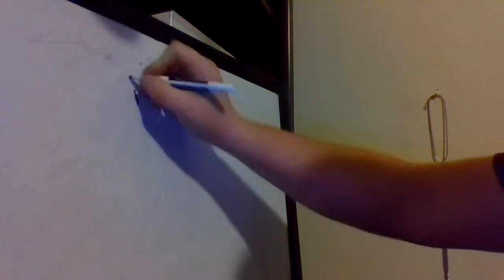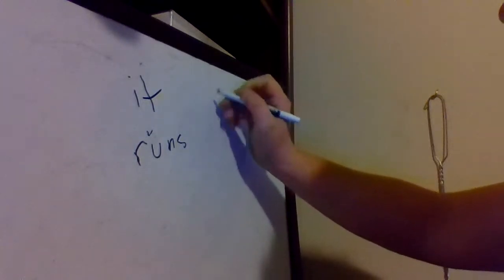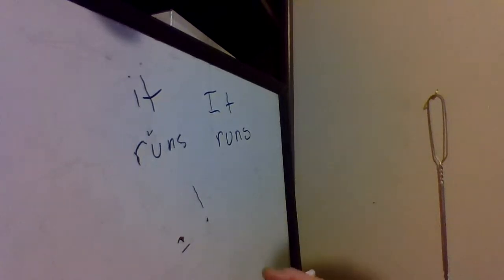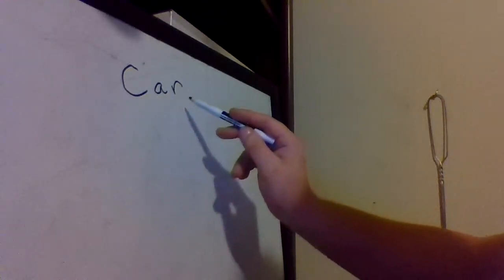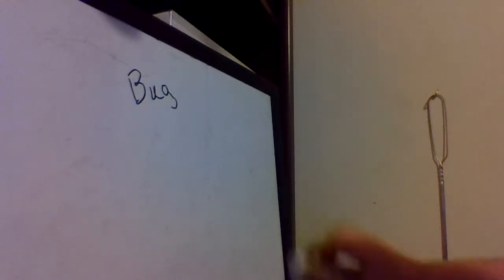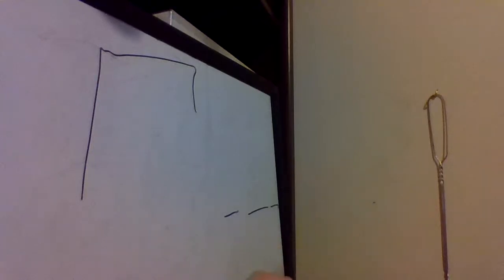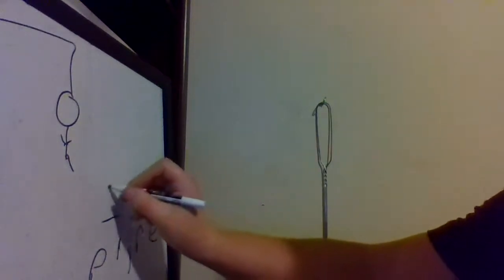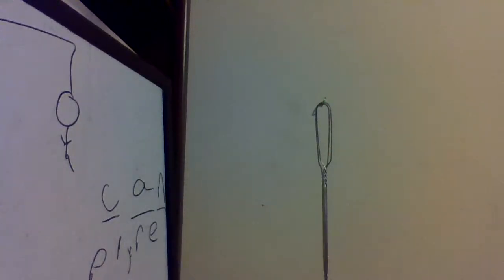Three Letter Words (Hangman)